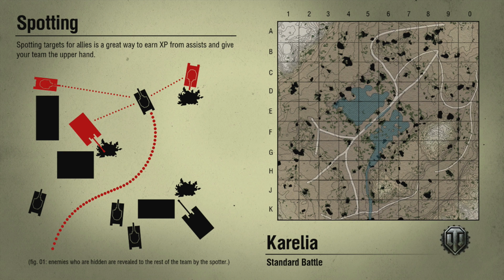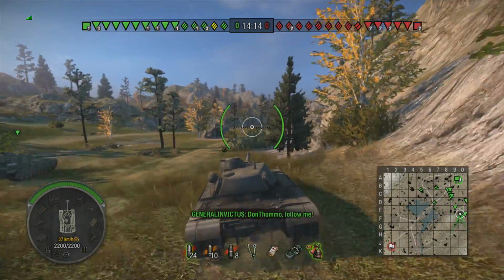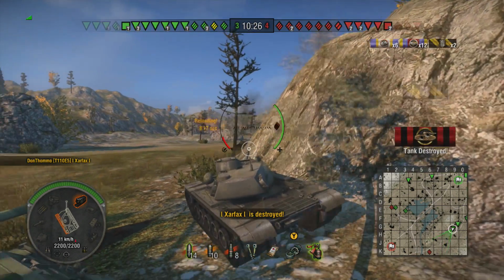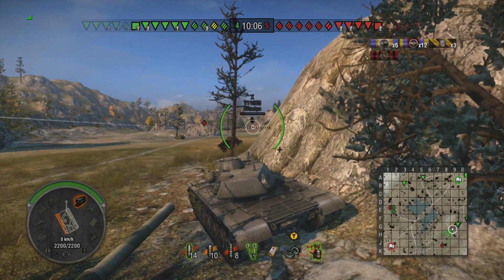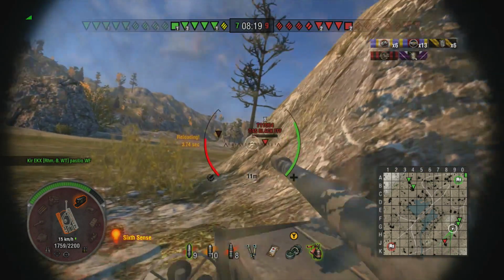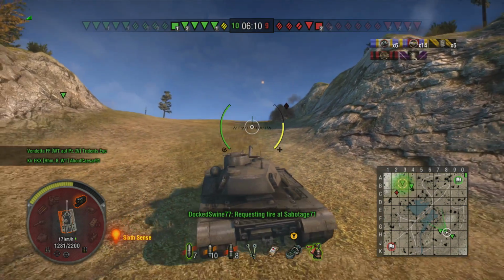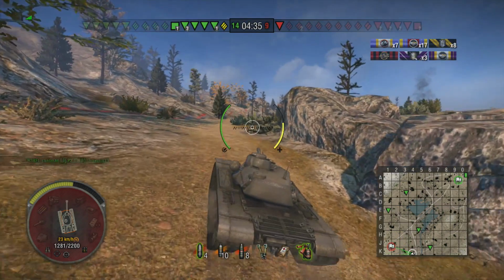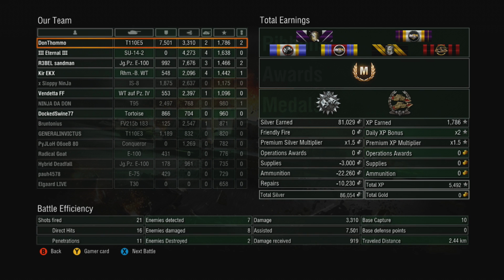T110E5 Tier 10 - How to spot - WoT Xbox 360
World of Tanks: Epic Battles with commentary - In the Tier 10 American Heavy Tank the T110E5 on Karelia.

The Beard Guys are here to bring you the best in World of Tanks Xbox 360 content, featuring gameplay replays, commentary, tips, tricks & tutorials and best bits/highlight compilations!

The Beard Guys are Lam & Ben